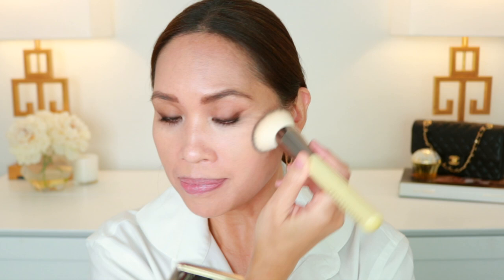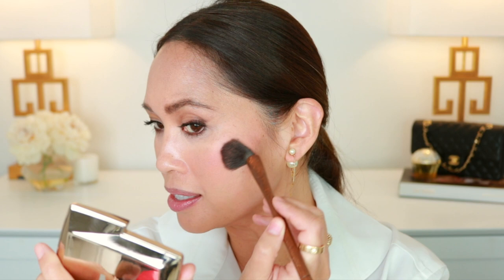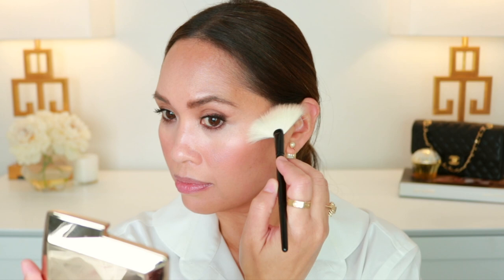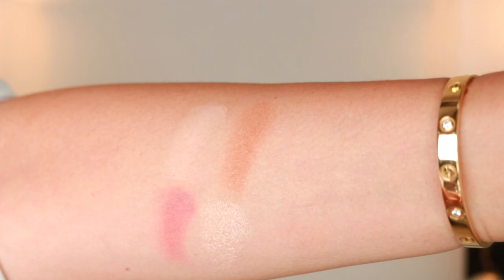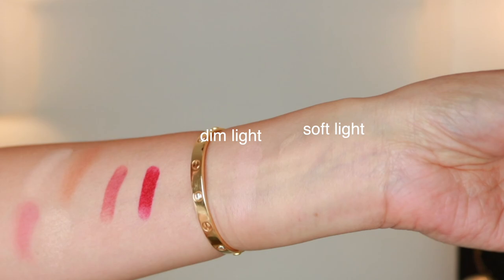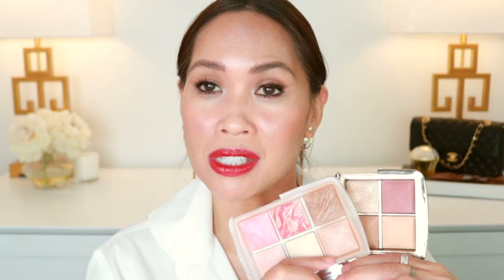✨NEW✨HOURGLASS SCULPTURE HOLIDAY 2020 ✨ EVERYDAY EDIT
Products Mentioned:

"A cult-favorite returns in a curated quad, with four shades to layer and blend for multidimensional radiance. In its third year, the bestselling palette features an edited selection of Ambient Finishing Powder, Blush, Bronzer and Metallic Strobe Powder in a striking gold compact with architectural facets. "

*CLÉ DE PEAU BEAUTÉ Concealer Broad Spectrum SPF 25/Mocha, Almond & Honey